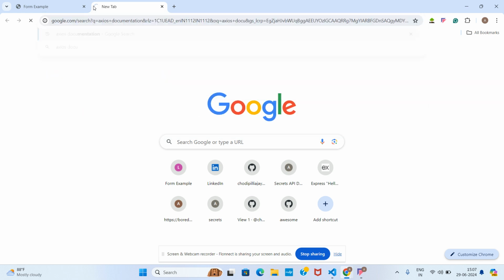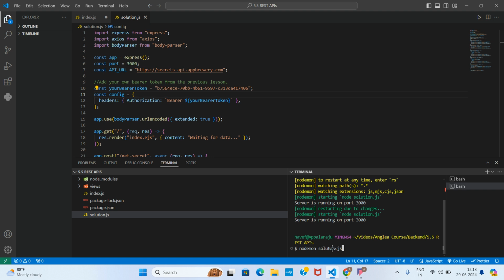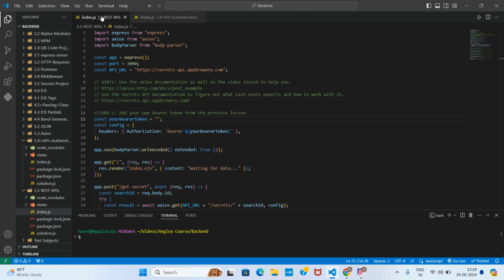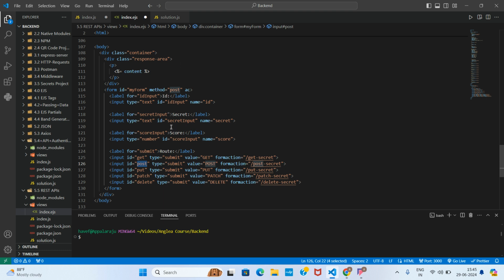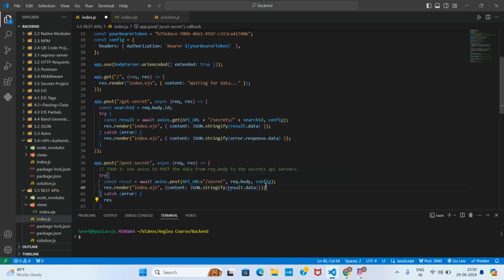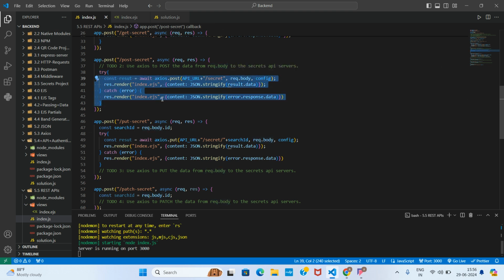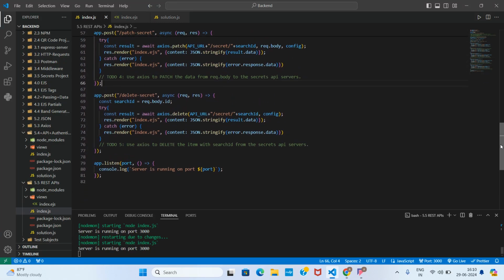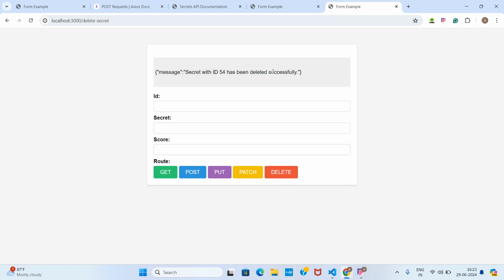REST APIs (POST, PUT, PATCH, GET, DELETE) API AUTHENTICATION.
In this video, we will discuss the various methods to access API data, including posting, putting, patching, getting, and deleting data.